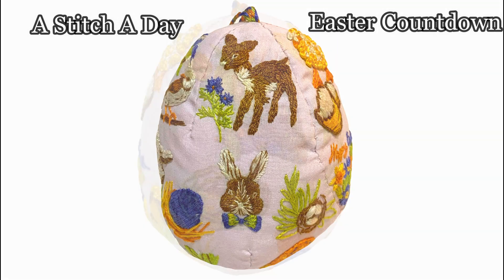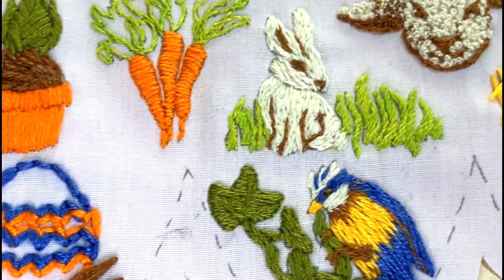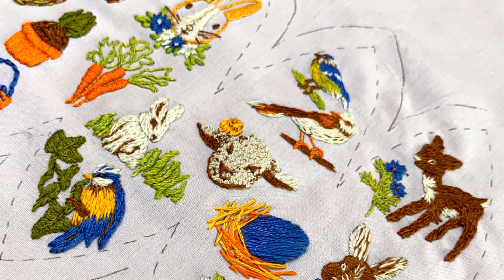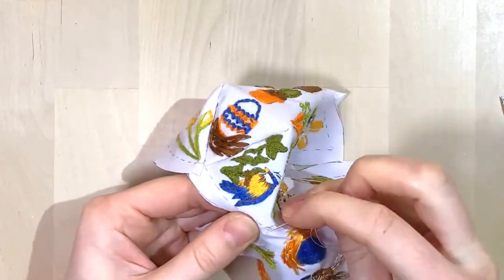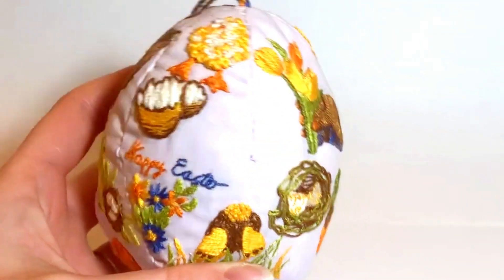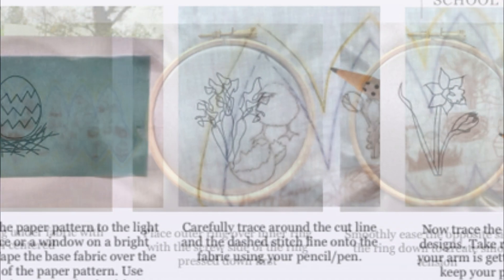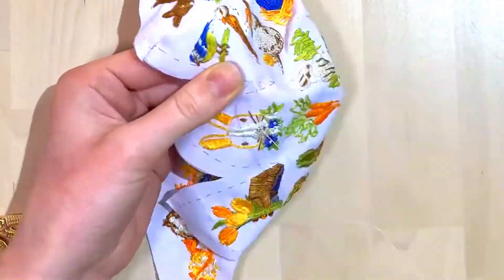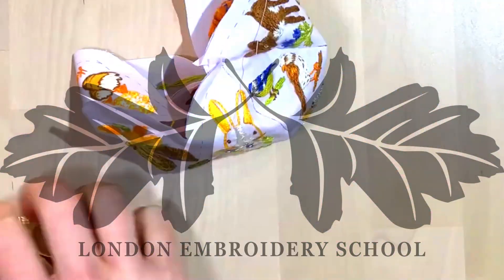A Stitch a Day Easter Egg Bauble LES Taster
Baubles are back. This time we are counting down to Easter with this Spring celebratory A Stitch A Day Egg Bauble. Learn some new embroidery stitches and practise them each day with this downloadable PDF design pack. The design is sectioned for you to do a little each day, finishing with the construction of your egg shaped bauble, ready for easter. Pick your own colour palette, fabric and materials as we walk you through how to make your very own.

Suitable for absolute beginners the design is achievable with even the most basic of equipment. Those with a bit more experience can use it as a chance to showcase your skills on these super cute designs.

And as a cherry on the top, each purchase of this design includes a 10% Charity donation to the London Wetland's Center to help support them in their important work.

Equipment and Materials:
Base Fabric
Stranded Embroidery Thread
Embroidery Hoop
Scissors
Snips
Needle
Stuffing
Pencil/ Removable Pen
Tape
Sewing Thread

Access to:
Printer
Good Light
Comfy Chair with back support
Window or light box

This PDF is for personal use only. Have fun, stitch well, keep making beautiful things.